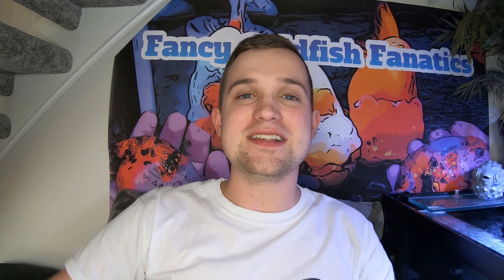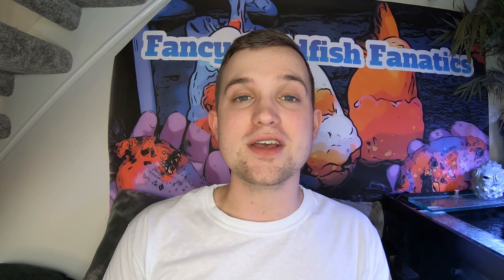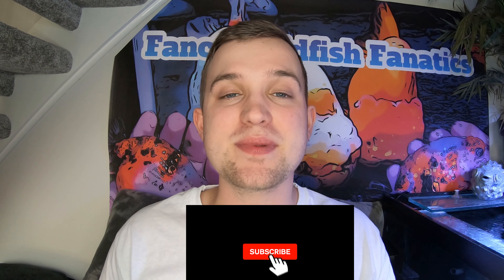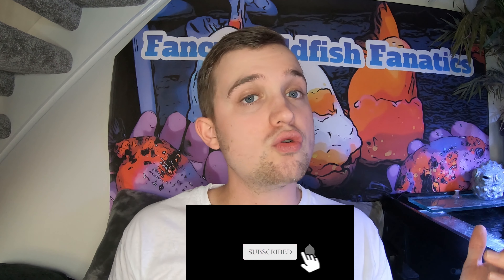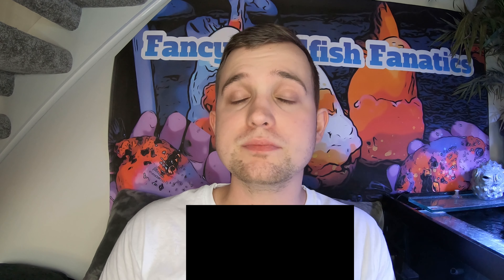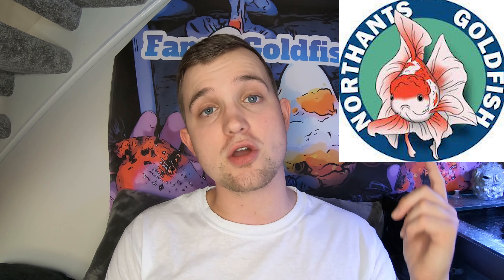Northants Goldfish charity raffle!!!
You can find the details of the raffle through the link below (The post is at the top of the group)

Alternatively, contact Steven Basin (owner of Northants Goldfish) to retrieve his PayPal details to enter the raffle.

Join the fanatics family and keep up to date with the channel through the Facebook